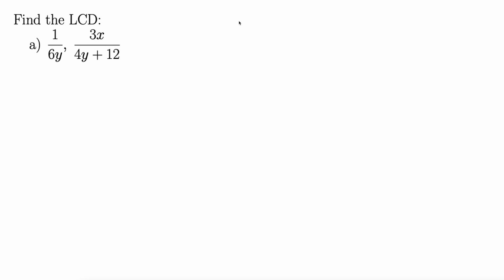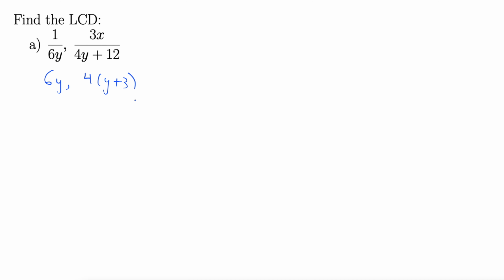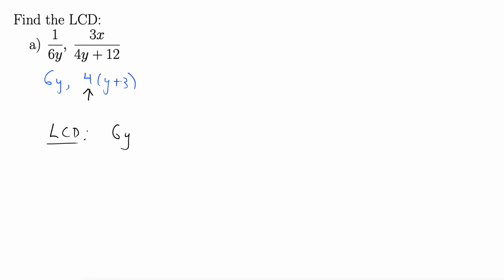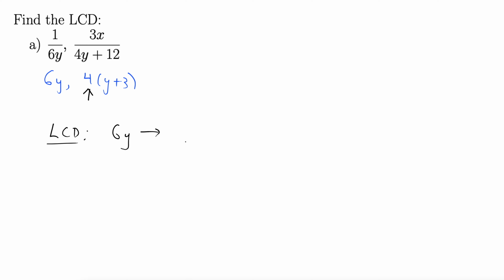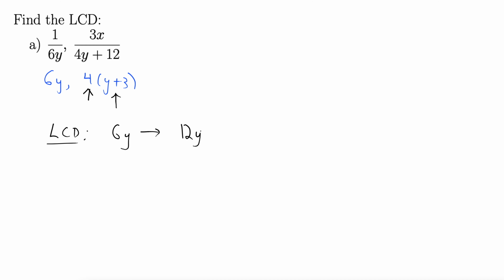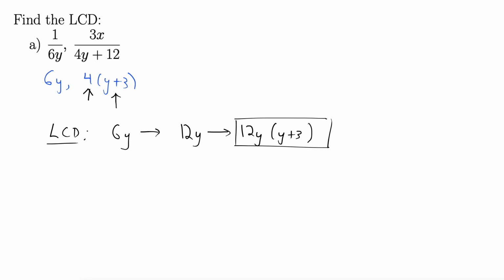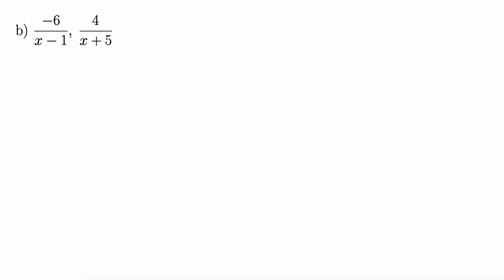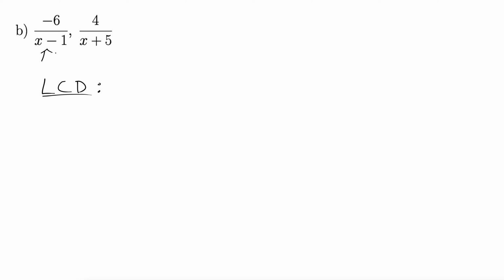Finding the Least Common Denominator (LCD)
This video shows how to find the Least Common Denominator (LCD) of two rational expressions.